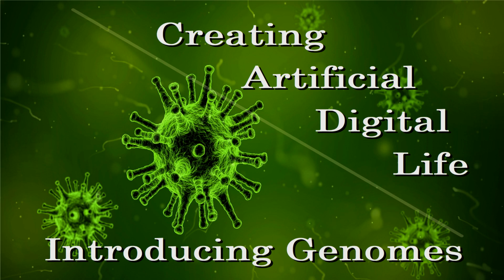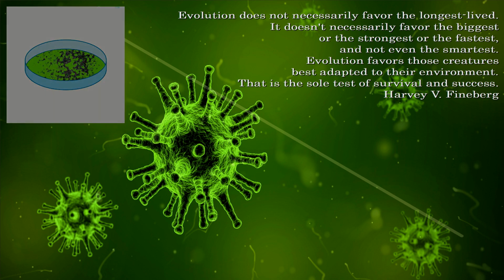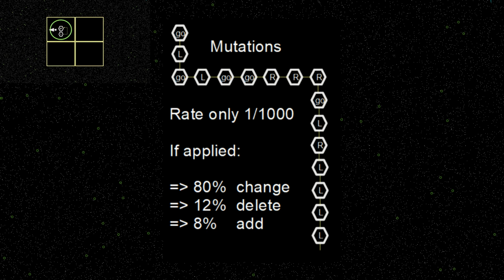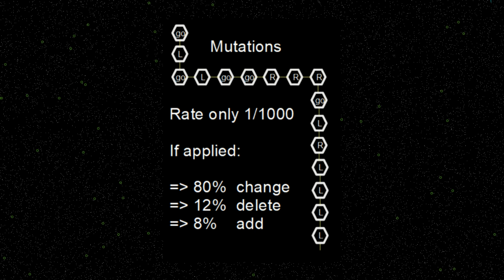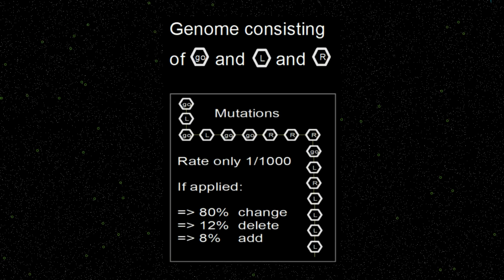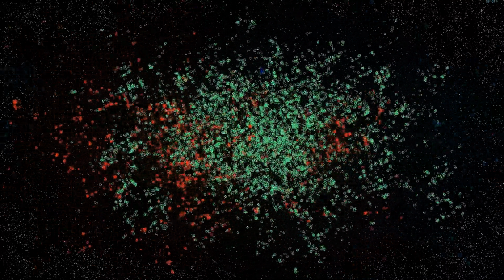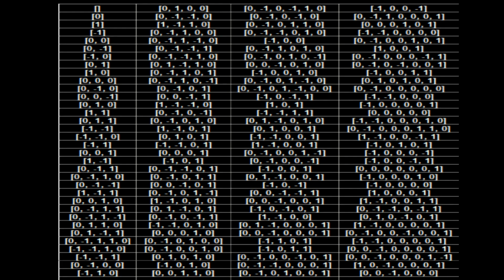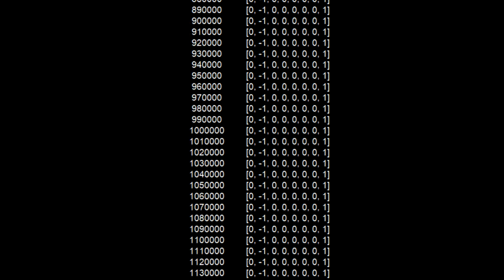Artificial Digital Life - Introducing Genomes (2)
Explaining how genomes are constructed and how they are evolving by mutation and selection

Music references